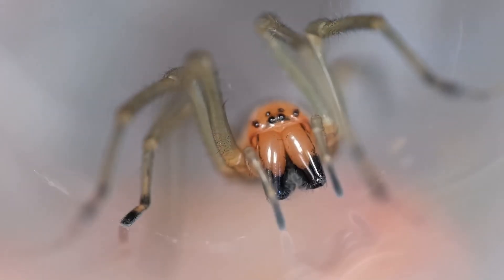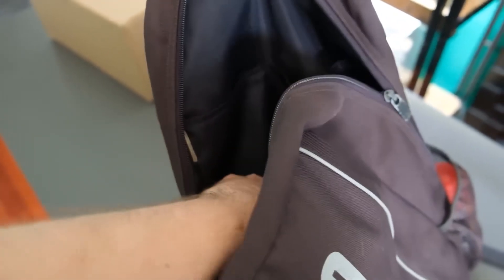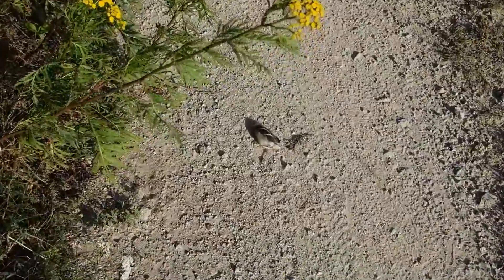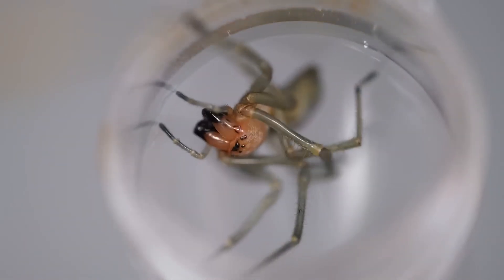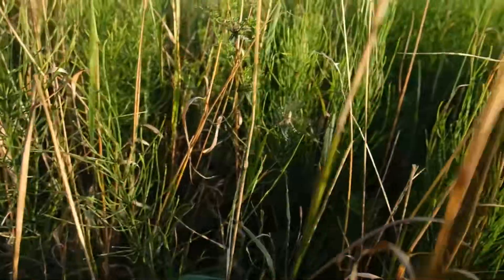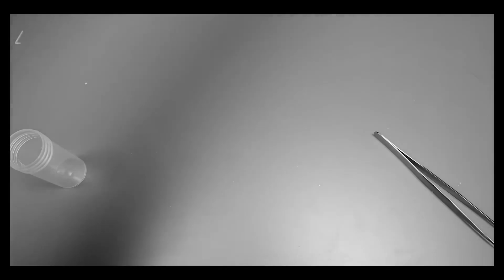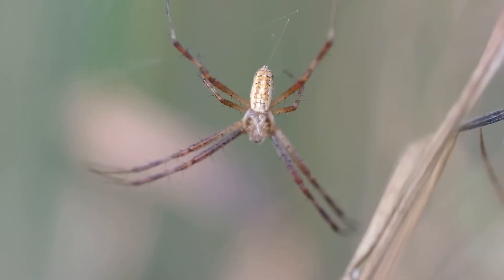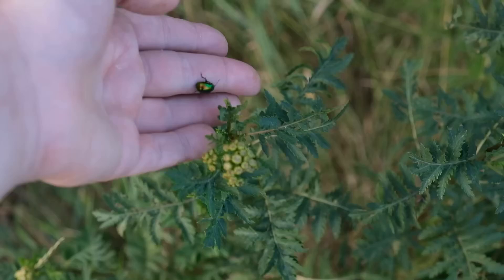The Deadliest Spider in Poland!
Join us on a thrilling expedition as we delve into the world of the mysterious armored spider, Cheiracanthium punctorium. Witness the drama, the intrigue, and the incredible close-ups of this misunderstood arachnid. With unexpected discoveries and a little humor along the way, this video is a must-watch for all nature enthusiasts!

👉 This channel was created in collaboration with @venomousart

00:00:07 - Introduction to Armored Spiders
00:01:32 - Preparing for the Field Adventure
00:03:46 - Searching for Armored Spiders
00:06:03 - Encounter with Spiny Orb-Weavers
00:08:37 - Understanding Spider Behavior and Defense
00:10:34 - More on Spider Habitats and Venom
00:12:25 - Diverse Species and Characteristics
00:14:38 - Final Thoughts and Spider Appreciation